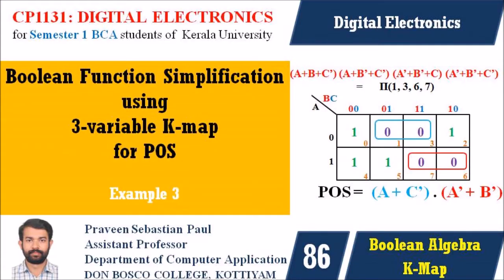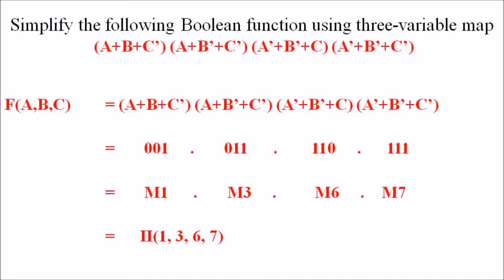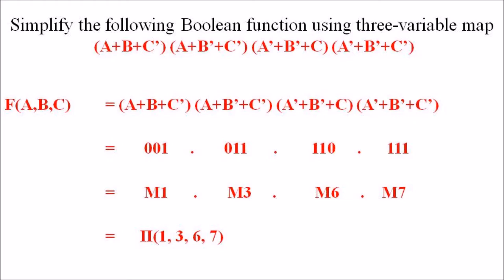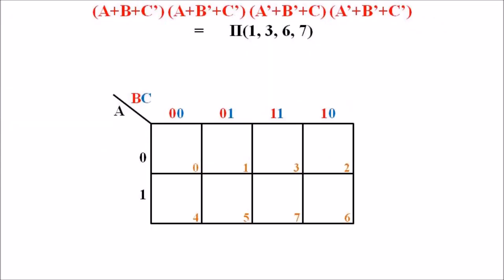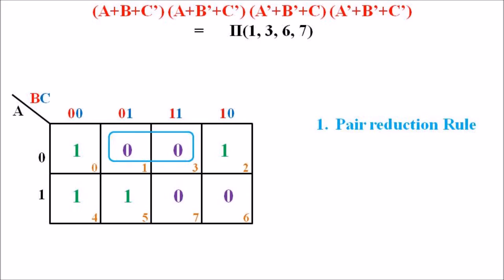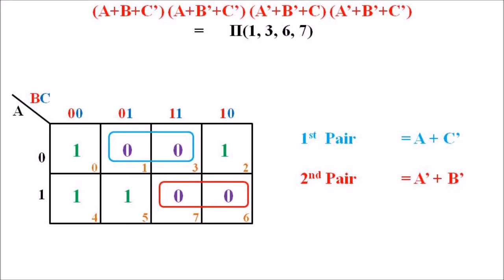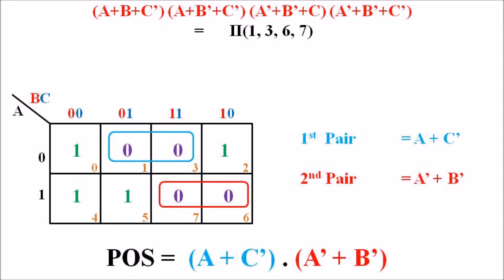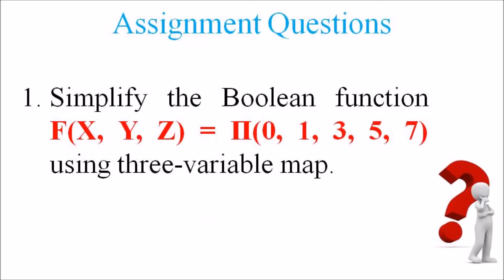DIGITAL ELECTRONICS – LECTURE 86 – MINIMIZATION OF 3 VARIABLE POS USING K MAP – EXAMPLE 3- BCA SEM1